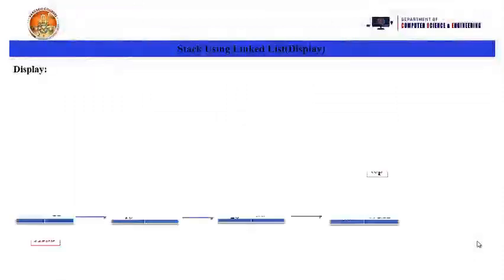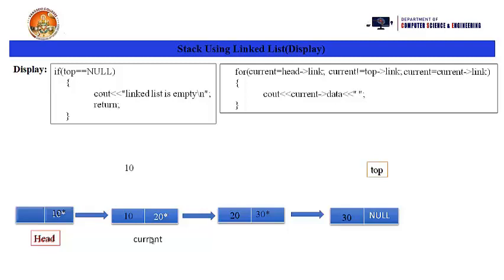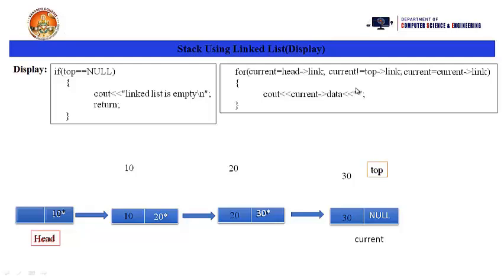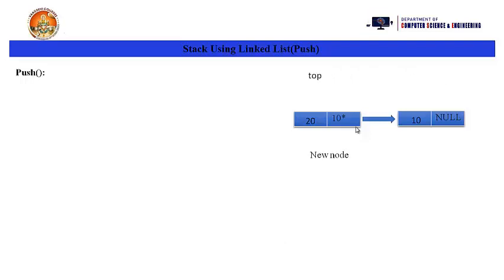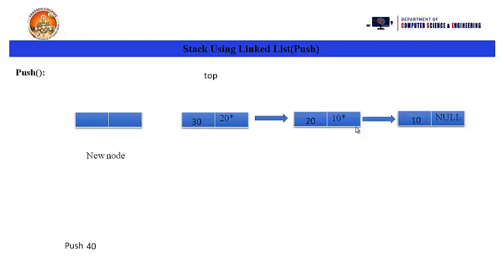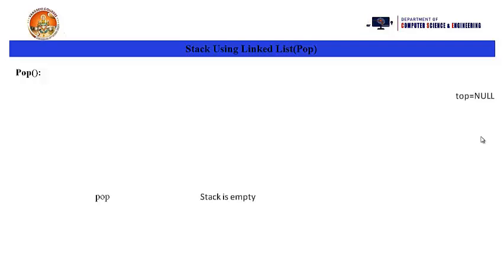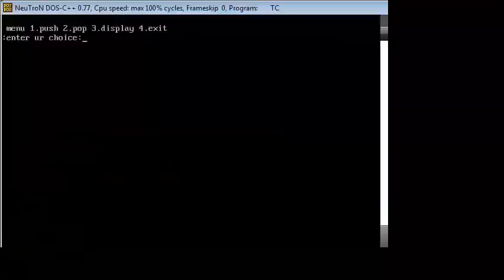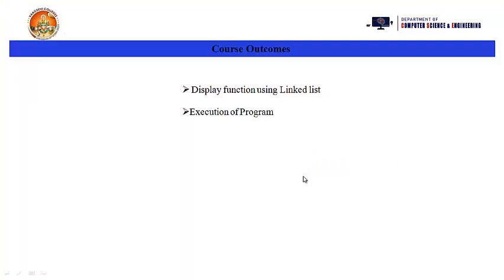stack using linked list-part3